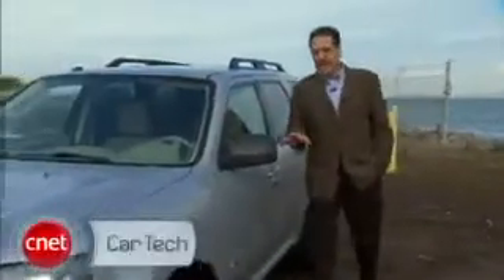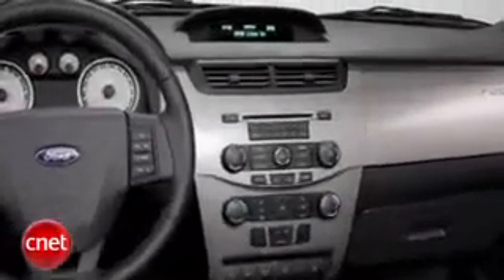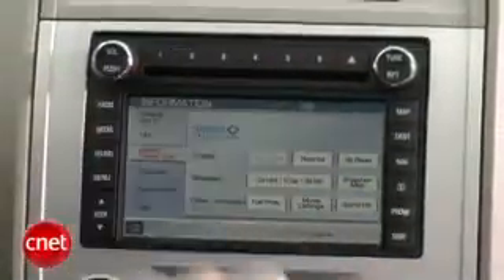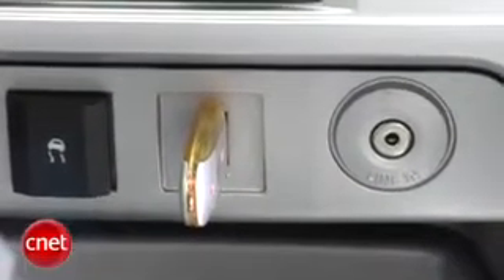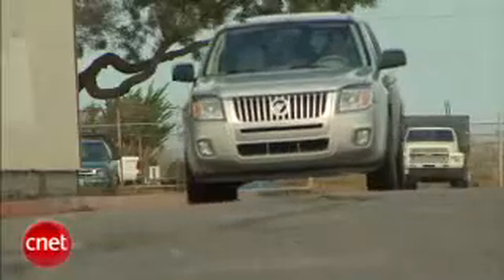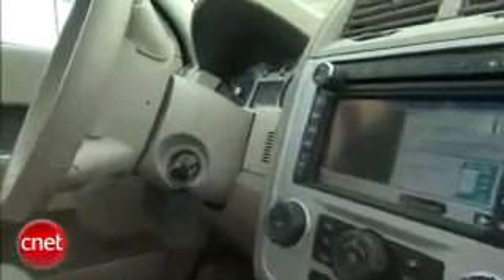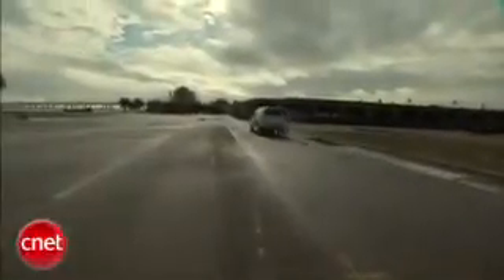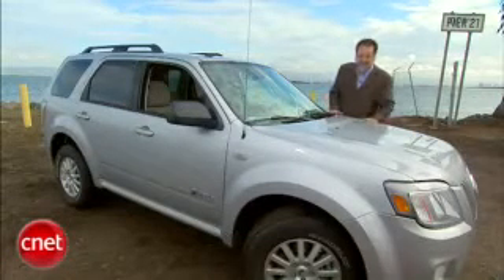2009 Mercury Mariner Hybrid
2009 Mercury Mariner Hybrid